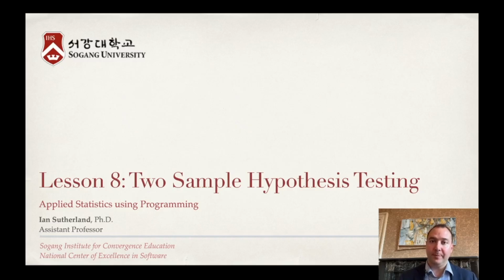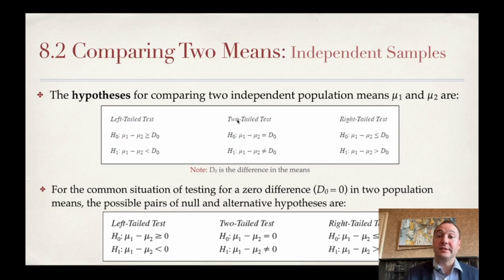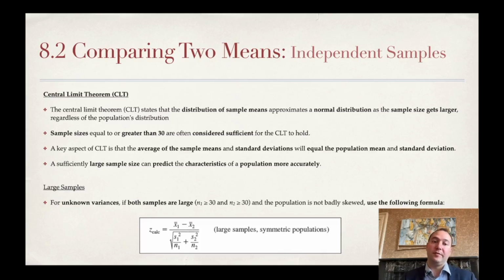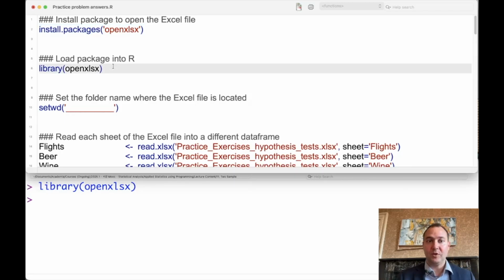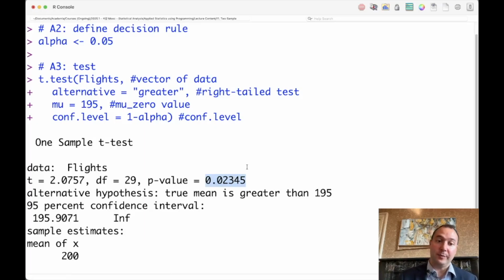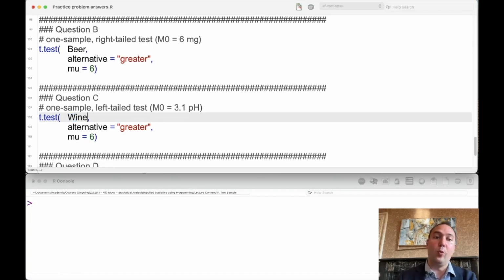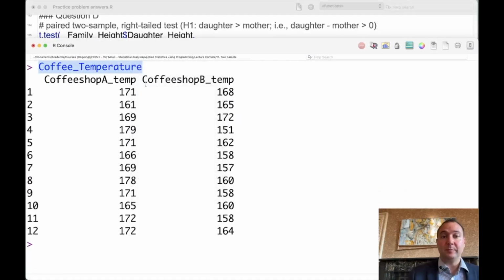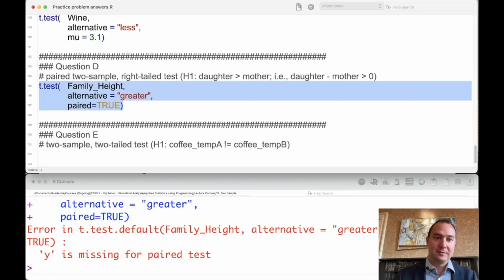Lesson8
이중 표본 가설 검정: (두 표본 검정 논리, 자유도, 다양한 매개변수 가정을 사용한 t-검정, 대응표본 t-검정)